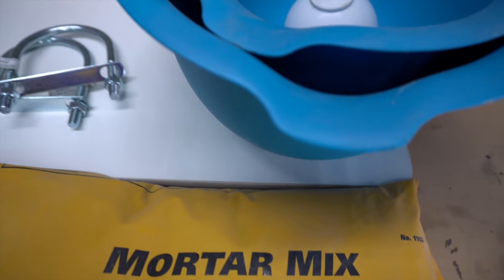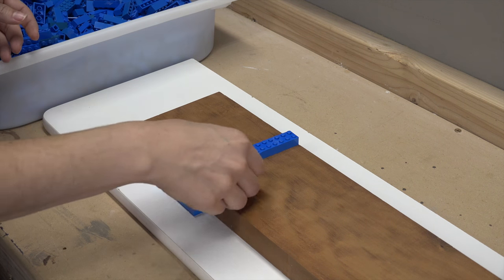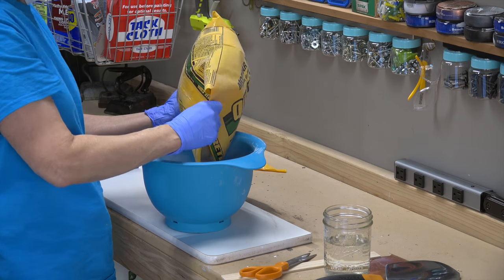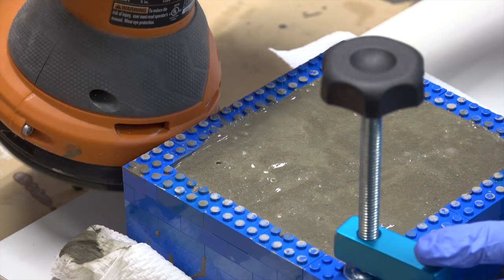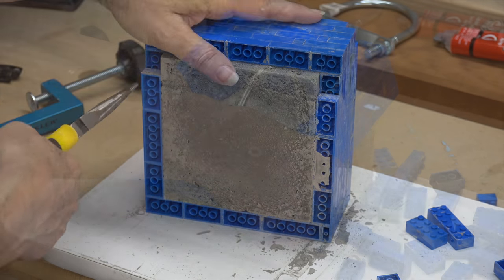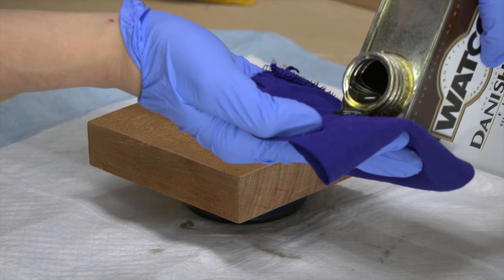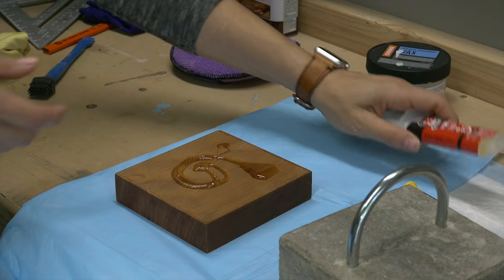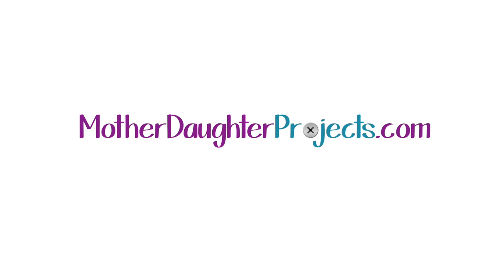Make a Concrete and Wood Door Stop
Join Vicki & Steph from Mother Daughter Projects as they make a modern door stop with cement and wood.